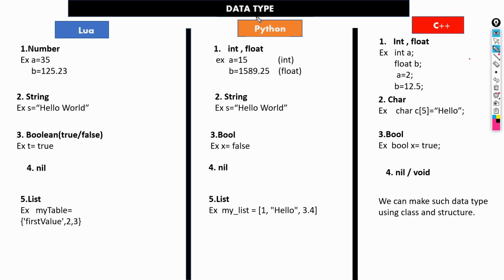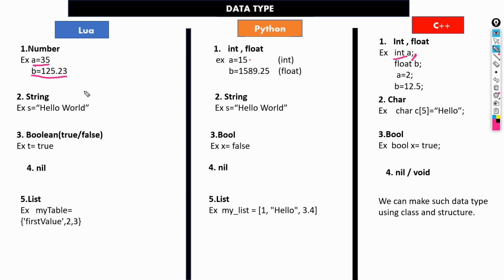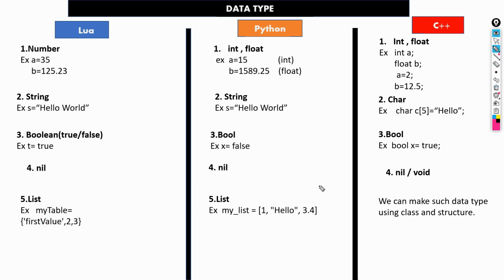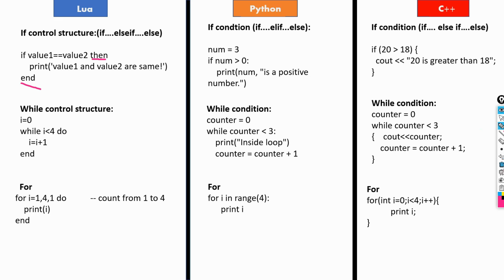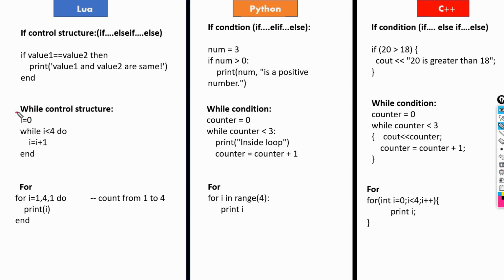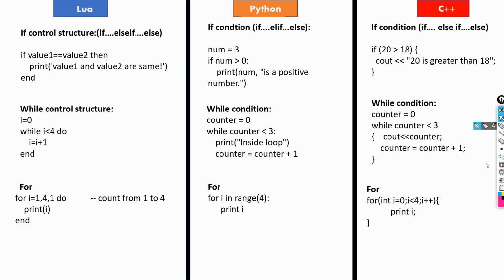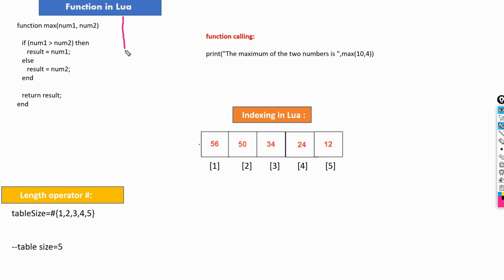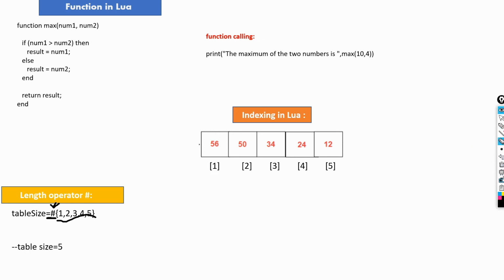2.1 Lua vs Python vs C++ programming (Coppeliasim) | Udemy Course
2.1 Lua vs Python vs C++ programming (Coppeliasim)

I personally faced lots of problem learn Lua for Coppeliasim simulator. So in this video I have covered easy way to lean Lua comparing it with python & c++

This lecture is a part of my Udemy course name “Robotics With V-REP/ Coppeliasim”

Major Robotics Simulation Projects:
 1.From Mobile Robot Design To Simulation Basics.
 2.Line Following Drone Simulation.
 3.Writing Robot Simulation Painting Robot Arm Simulation.
 4.Pick And Place Robot Simulation.